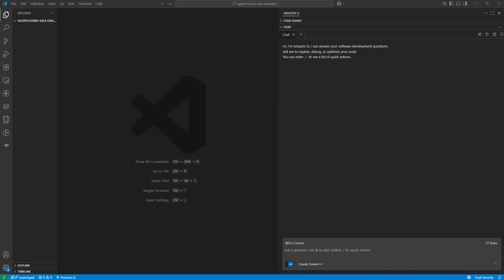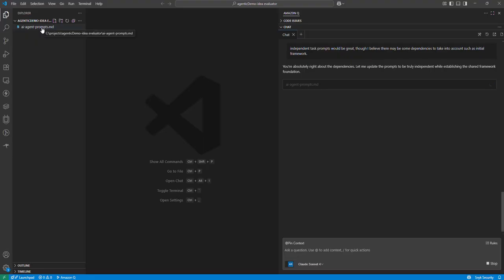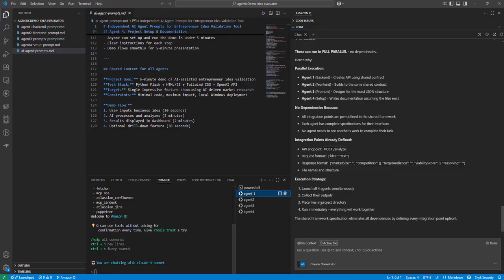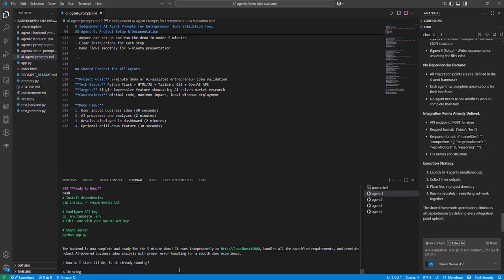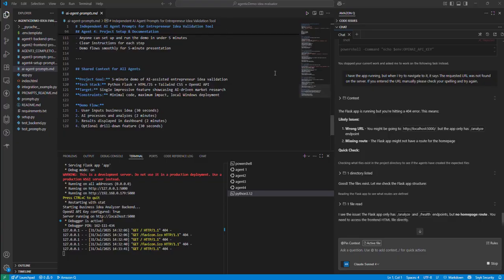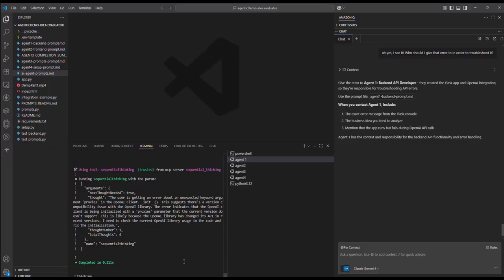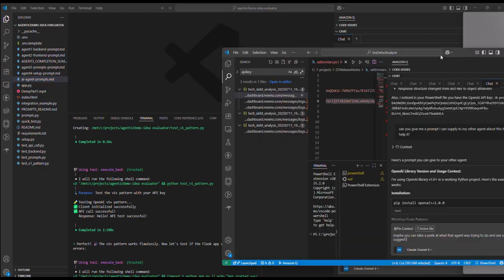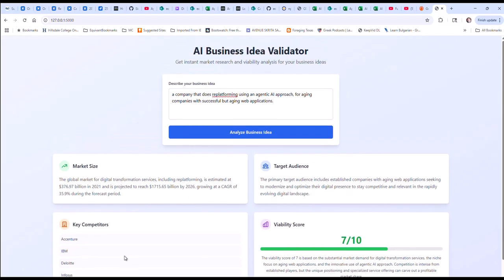From Napkin to Working Prototype – Agentic Dev with Q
What if you could go from a napkin sketch to a working app—using nothing but AI agents?
In this kickoff episode of AI for the Rest of Us, I walk you through a real-world experiment in agentic development using Amazon Q. No hype, no smoke and mirrors—just a curious human (me), a rough idea, and a pack of smart AI agents working in parallel.

🔍 What’s inside this video:

Brainstorming and refining an idea using Q (yes, literally napkin to concept)

Using AI to generate prompt files for structured dev work

Spinning up four AI agents, each with a role to play in the build

Watching it all come together—and then watching me troubleshoot when it doesn’t (because real life!)

💡 My goal with this series: to demystify AI development and show that you don’t need to be an expert to explore powerful tools. If you’re a dev, tinkerer, or just AI-curious, this one’s for you.

Amazon Q Developer

Prompt file structuring

Rapid prototyping with AI

Debugging with AI assistants

This is a judgment-free zone for learning and exploring together.